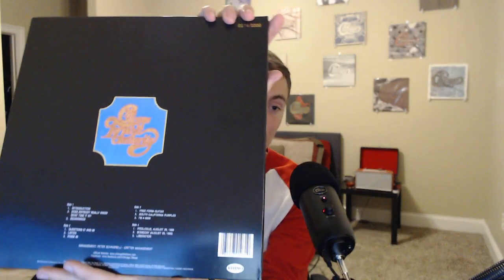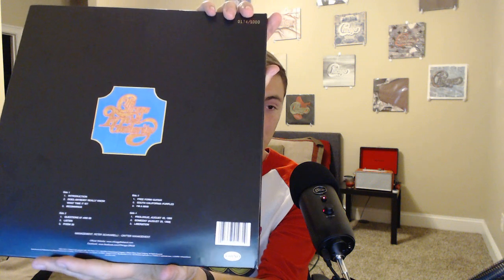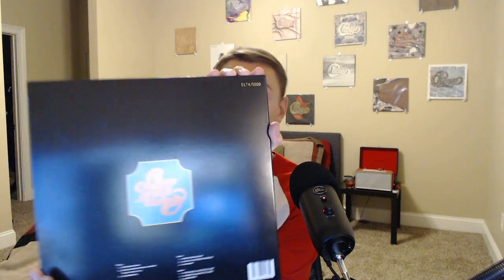The Chicago Transit Authority 50th Anniversary Remix Vinyl Review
Looking over Chicago the bands debut album, The Chicago Transit Authority 50th Anniversary Remix. I go into depth about the remix and the vinyl itself. Any questions? Drop them below.